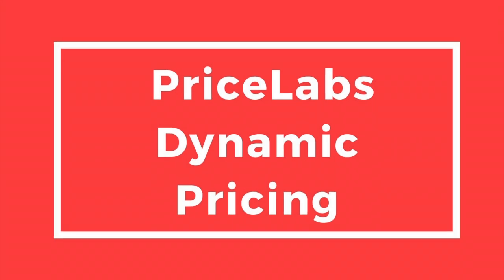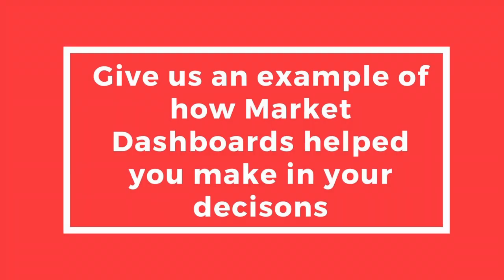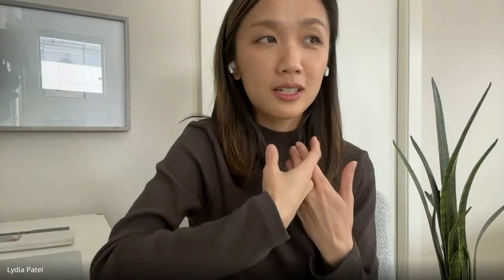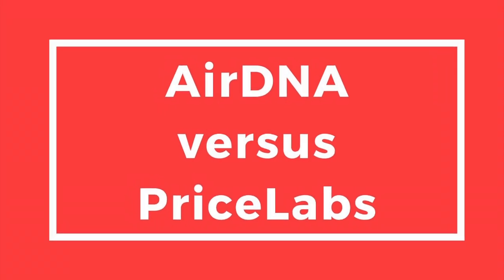Lydia Patel uses PriceLabs Market Dashboards to make informed, high yielding real-estate decisions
“PriceLabs Market Dashboards was what really made me fall in love! It was specific enough information to help me make decisions. When I compare it with AirDNA, where you need a lot more data to actually understand a property; PriceLabs gives you that granularity.”  - @lydiapatelll  Owner & Host

00.04: Why short-term rentals
00:50: Choosing PriceLabs
01:25: PriceLabs Dynamic Pricing
02:00: PriceLabs Market Dashboards - Using data to make an investment decision
03:35: An example of how PriceLabs Market Dashboard helped in making a decision
04:15: AirDNA versus PriceLabs
04: 42: Using PriceLabs Market Dashboard data to choose the best cancellation policy
06:47: Using PriceLabs Market Dashboard date to revise pricing strategy based on demand & supply